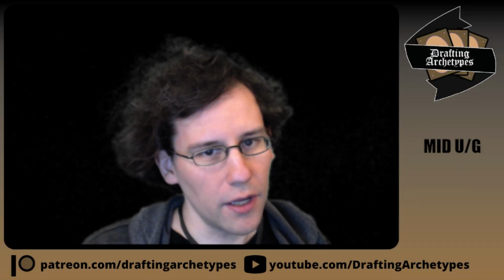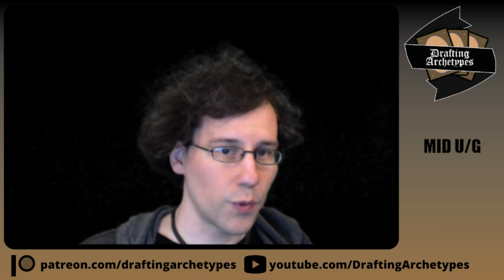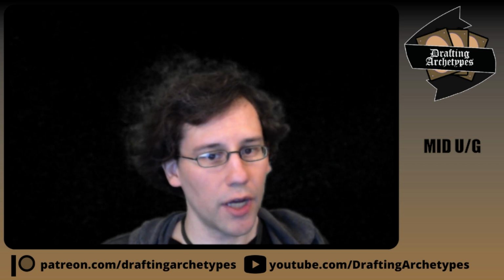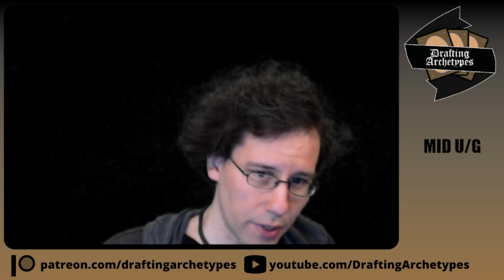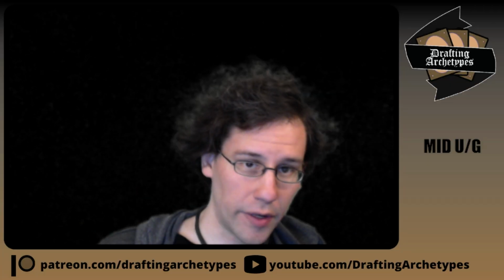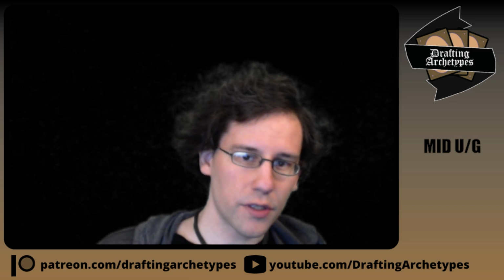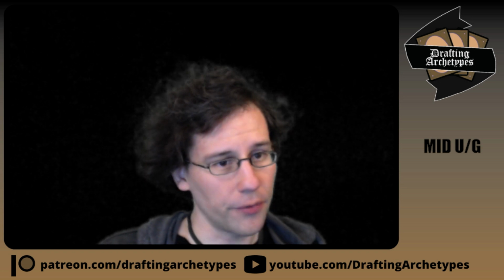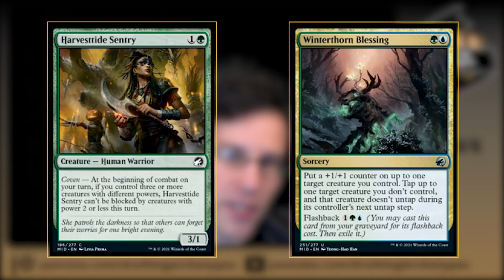Blue Green in MTG with Sam Black (Drafting Archetypes)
Magic: The Gathering Pro Sam Black goes deeper into Innastrad Midnight Hunt this week with Blue Green on his MTG Draft Podcast.